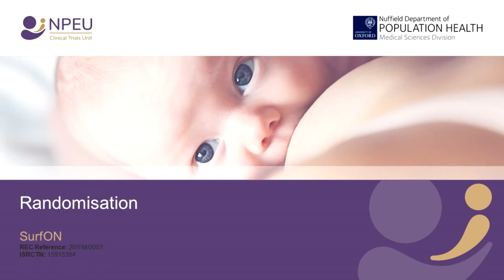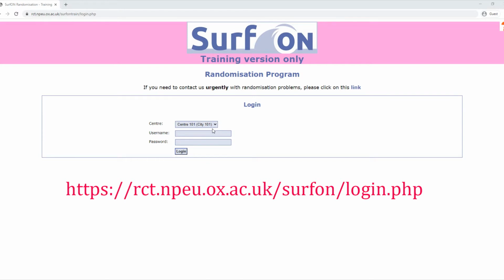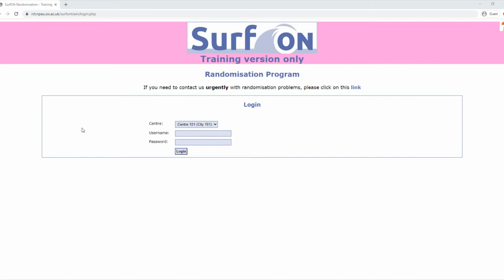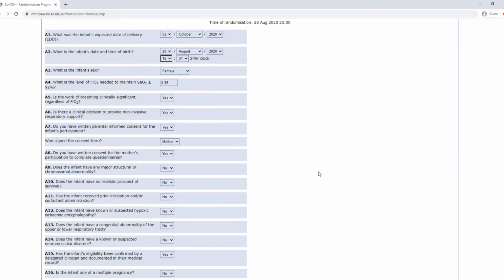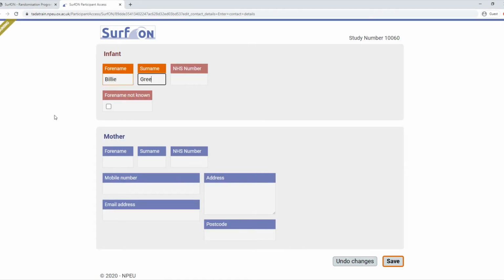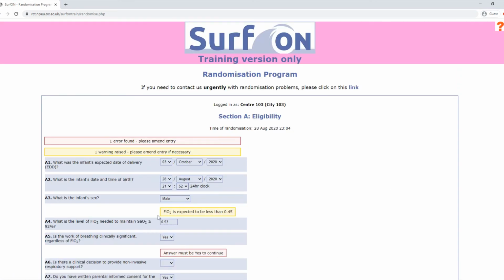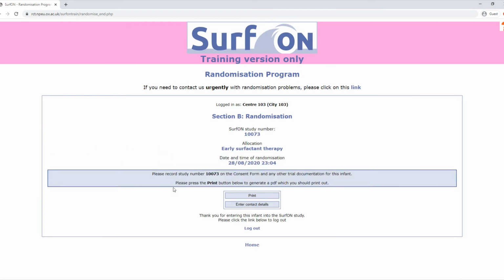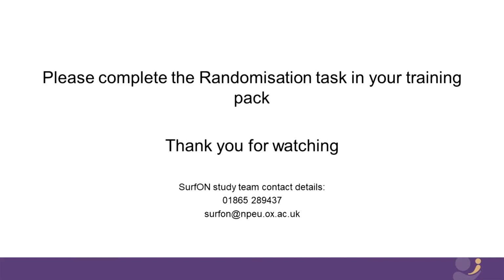SurfON - Randomising an infant into the SurfON study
A video demonstrating how to enrol an infant into the SurfON study